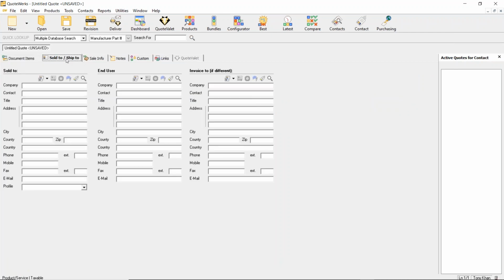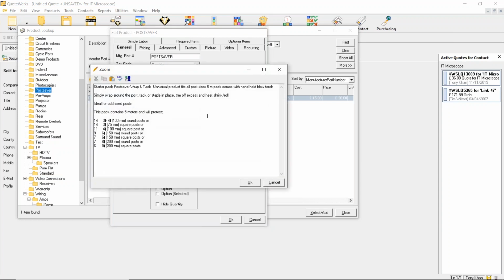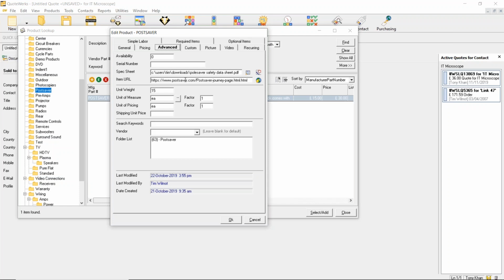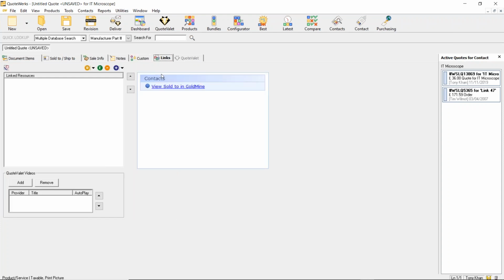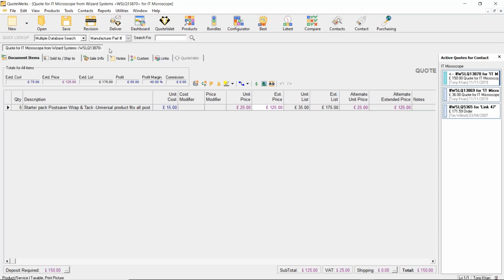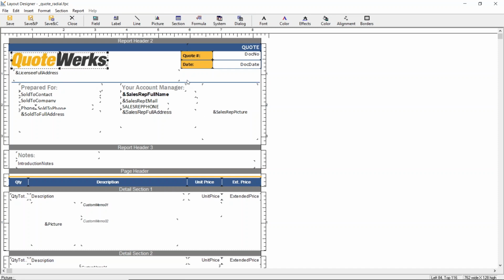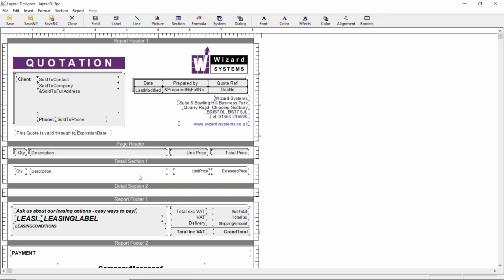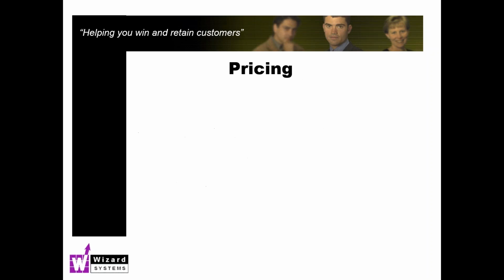How to create great looking Quotes in minutes with QuoteWerks Software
Demonstration of QuoteWerks by Wizard Systems, highlighting the easy to use layout design tool.